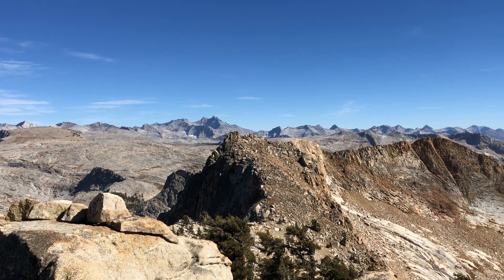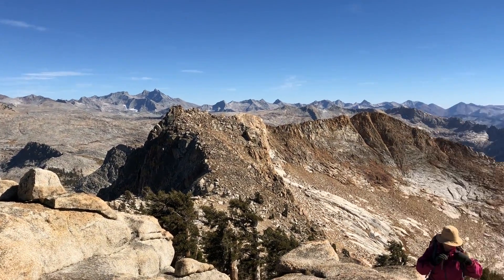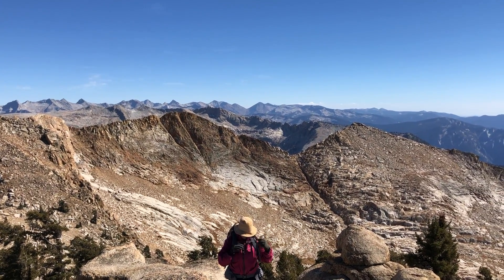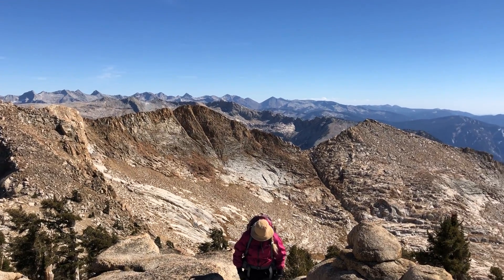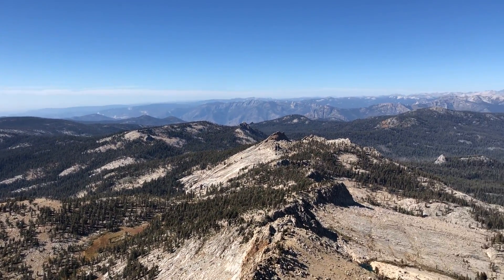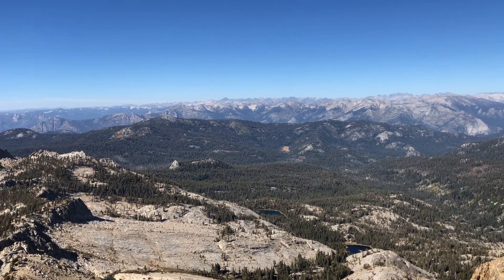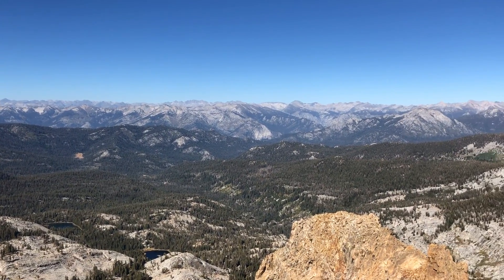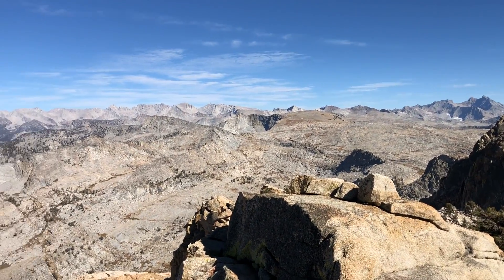Summit of Mount Silliman